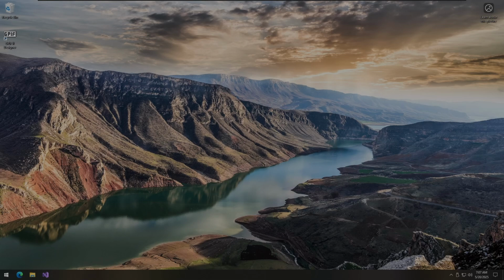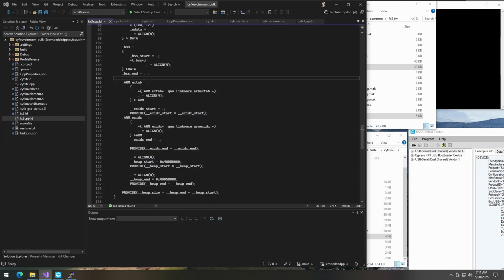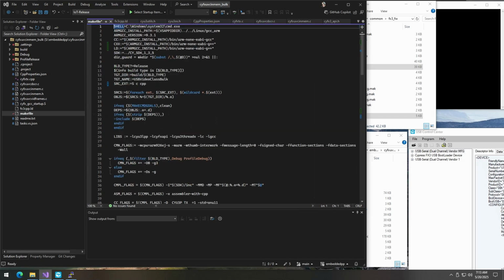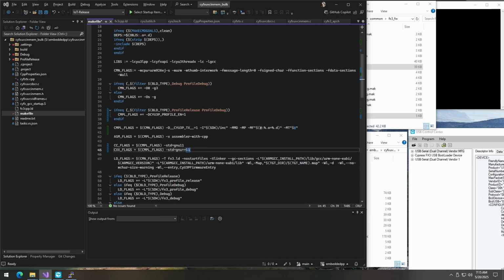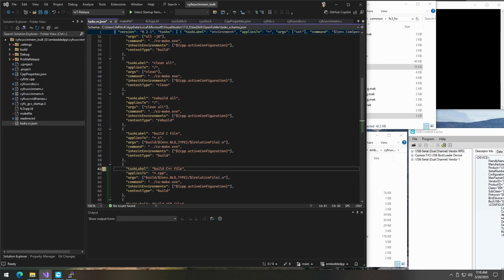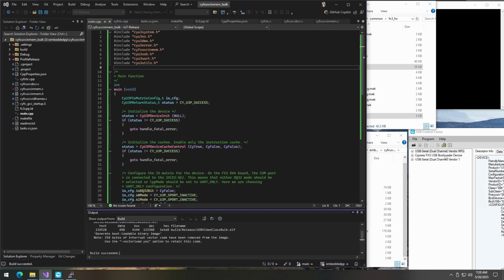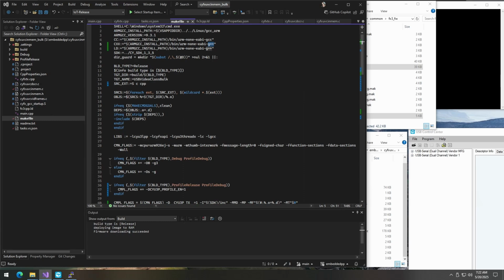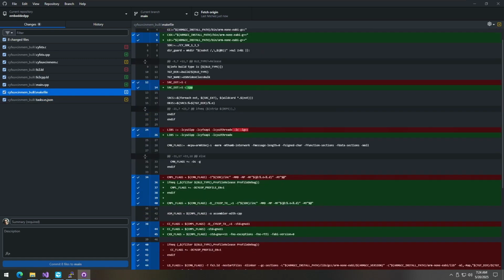Embed++ 10b: gcc to g++ in 6 minutes and 2 seconds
It’s finally time to bring C++ into your FX3 embedded project!

In this episode, we migrate an existing Cypress FX3 firmware project from pure C to a hybrid C/C++ setup—paving the way for modern features and better structure. You'll see step-by-step how to integrate C++ into your build system, update the linker script, move your main() function into a .cpp file, and ensure UART and video output still work post-migration.

🔧 Learn how to:
 - Add main.cpp to a C-based FX3 project
 - Replace cyfxtx.c with cyfxtx.cpp
 - Use fx3cpp.ld in place of fx3.ld
 - Configure makefile and tasks.json for C++
 - Disable exceptions and RTTI
 - Maintain ABI compatibility between C and C++ object files
 - Verify UART and UVC camera streaming post-upgrade

Next episode: We'll move from g++ to Clang, taking modern embedded toolchains to the next level.

00:00 time for C++
00:48 prepare the environment
01:43 copy C++ SDK files
02:30 clean up C files and .ld script
03:22 modify the makefile
04:12 define compilation flags
05:03 C++ compatibility flags explained
06:40 linking with fx3cpp.ld
07:25 tasks.json update for C++ build
08:22 verify the build
09:55 recap of project modifications
11:04 final build & deployment check
11:48 GitHub commit & outro